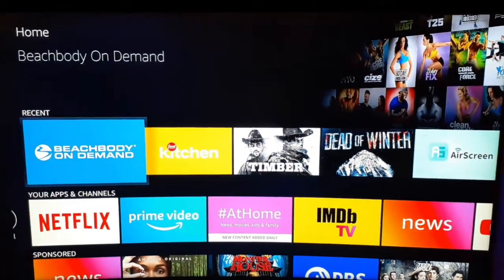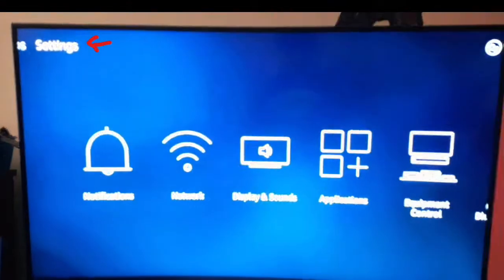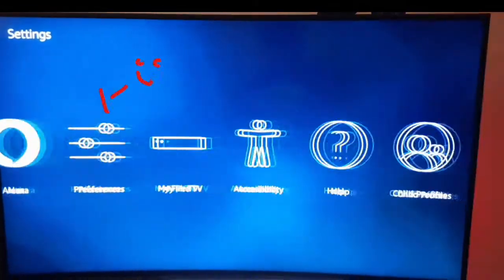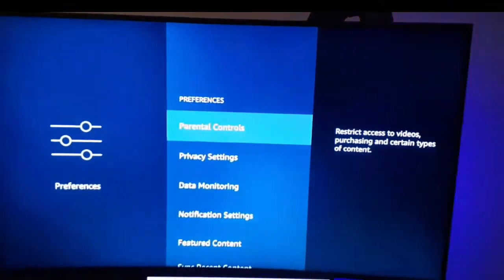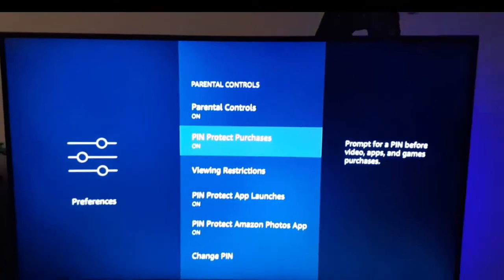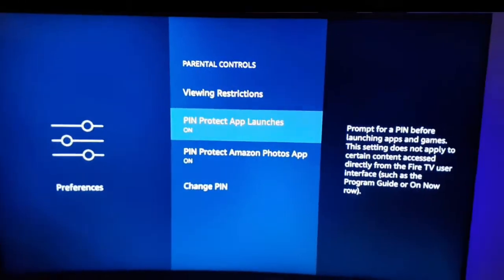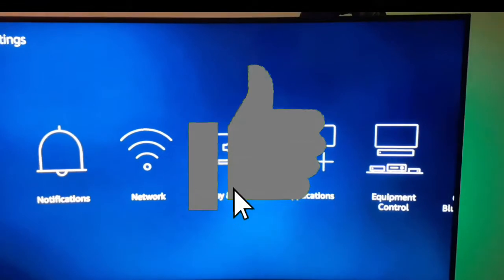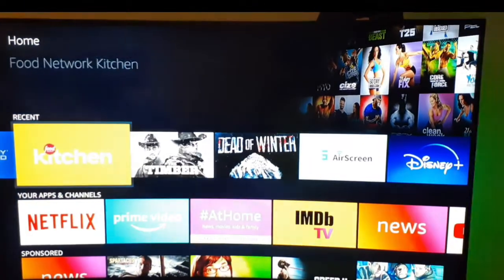Amazon Fire Stick Features and setting, very useful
Amazon Fire Stick Features and setting, very useful. Here I walk you through on how to turn off or on the PIN app protector and the PIN app purchase. The Amazon Fire Stick is hands down the best streaming device today. incredibly easy to navigate, portable and its interface is amazing. Furthermore, The most powerful 4K streaming media stick with a new Wi-Fi antenna design optimized for 4K Ultra HD streaming, with more storage for apps and games than any other 4K streaming media stick. Product Features: Launch and control all your favorite movies and TV shows with the next-gen Alexa Voice Remote New power, volume, and mute buttons to control your TV, soundbar, and receiver.